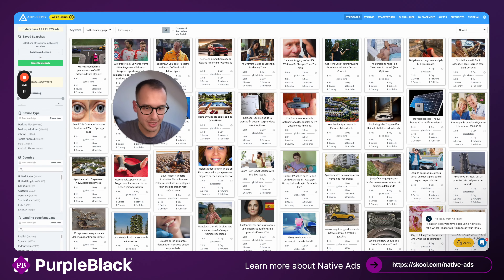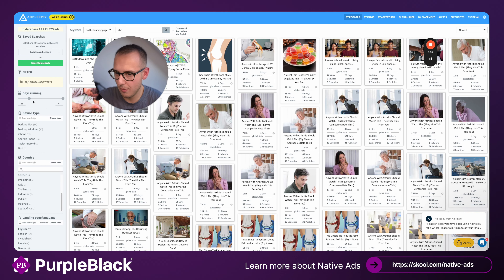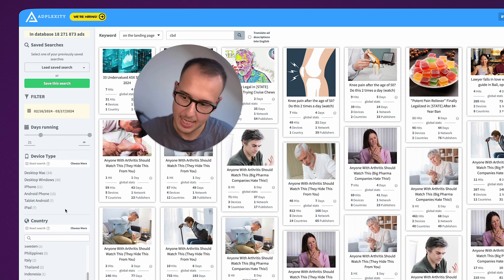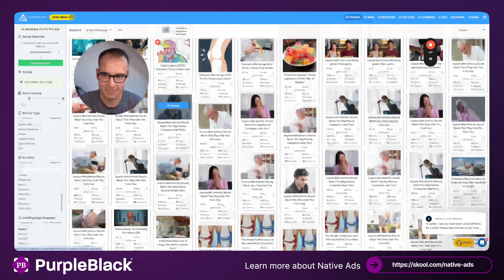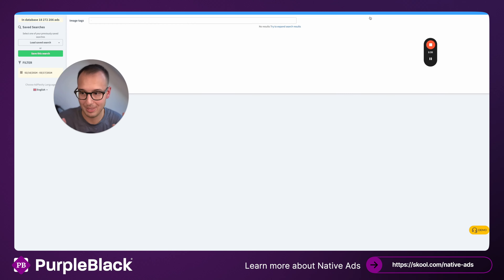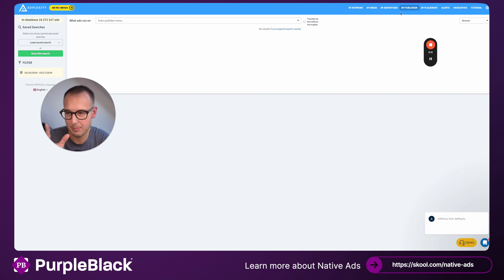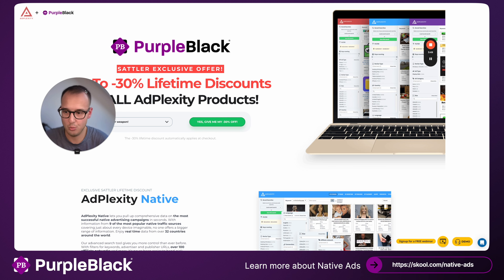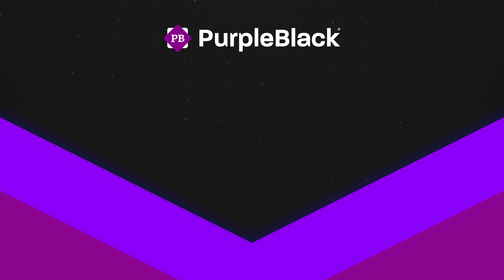Native Ads Library Adplexity - Search for your competitor Taboola Ads & Outbrain Ads)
Join the exclusive Native Advertising Society here to get more ROI out of your Taboola-, Outbrain-, MGID- & RevContent-Campaigns

PurpleBlack is a front-running Native Advertising Agency and a recognized member of the official Forbes Agency Council. Many industry-leading companies choose to work with PurpleBlack to boost their growth business.